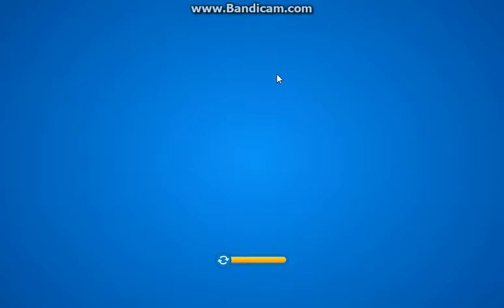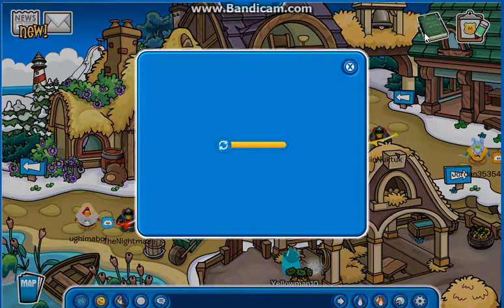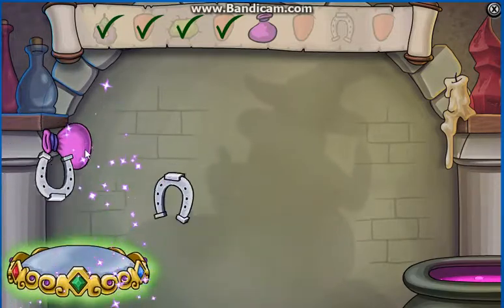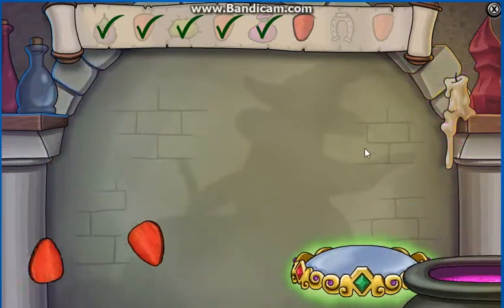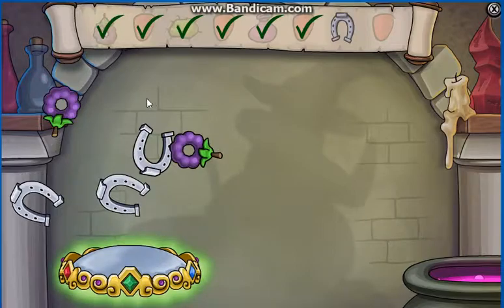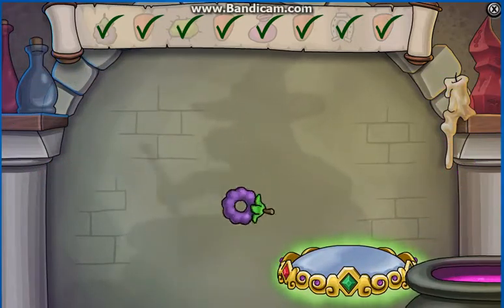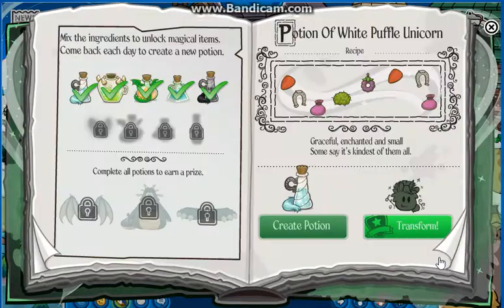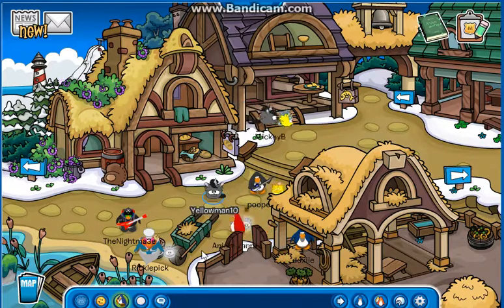Club Penguin Online: Medieval Party 2018 Potion 5! May 29,2018!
Potion 6 Tomorrow!!! :)